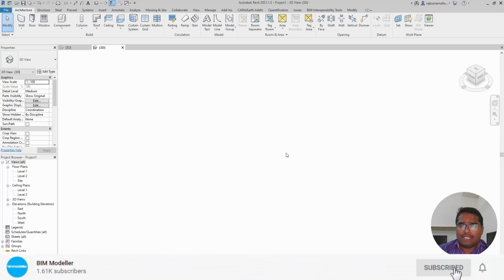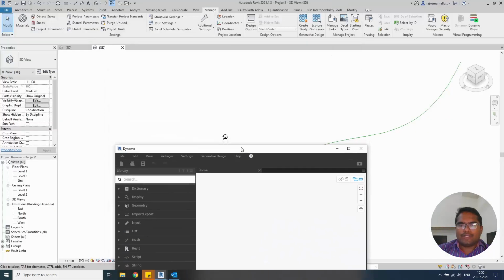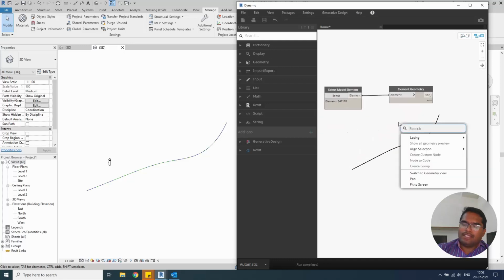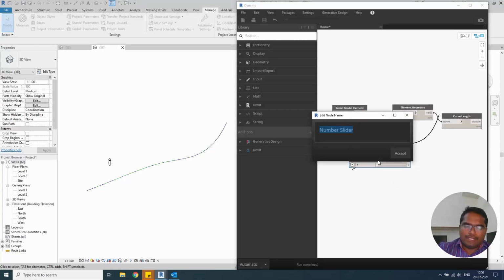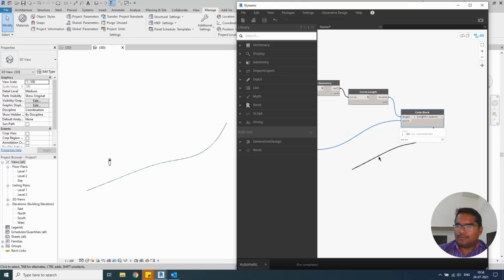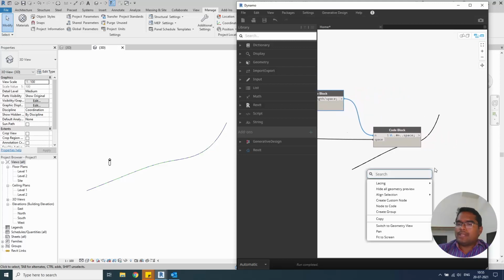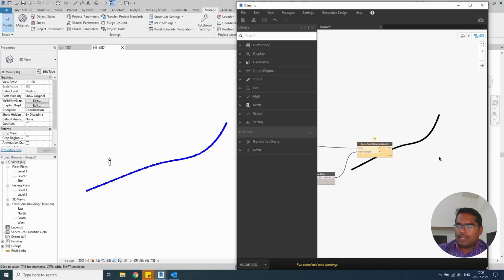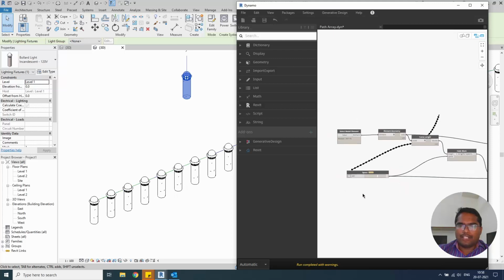12. Path Array Using Dynamo in Revit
In this Video tutorial you will be able to create Path array using Dynamo. In Revit by default we don't have path array option. But using Dynamo we will be able to achieve path array. I'm using Autodesk Revit 2021 version Dynamo which comes with that. I have also given free Dynamo script in the link attached.

Happy Learning!

Thanks!